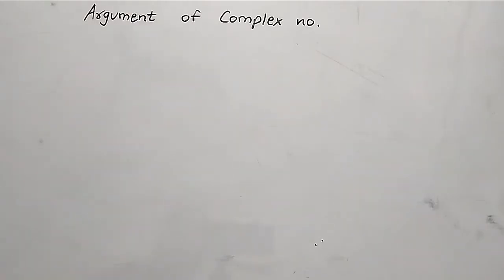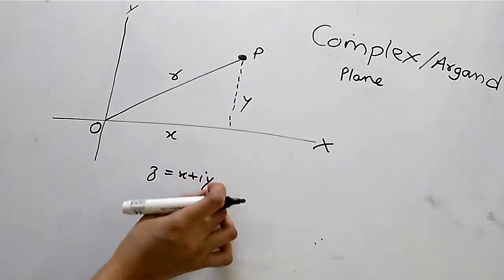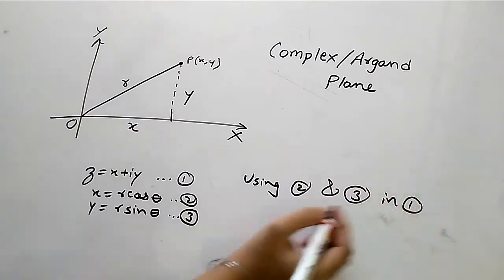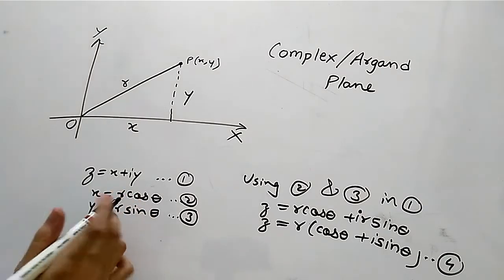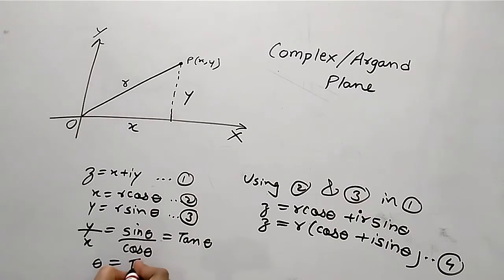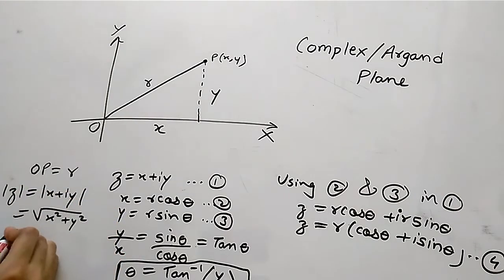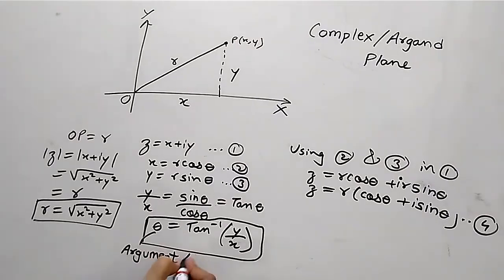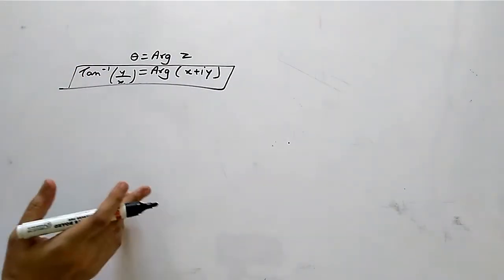Argument of Complex number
In this video you will learn how to find out argument of a given complex number.